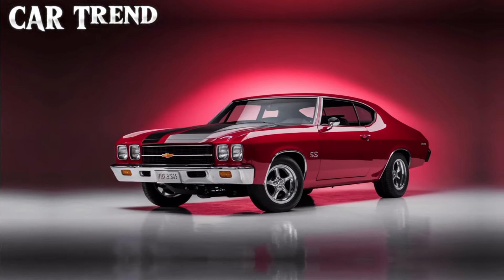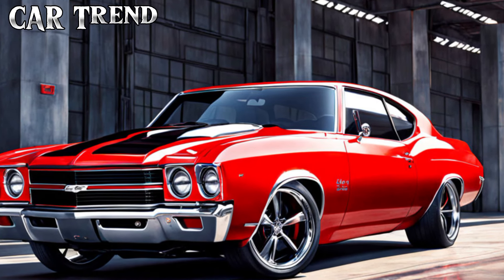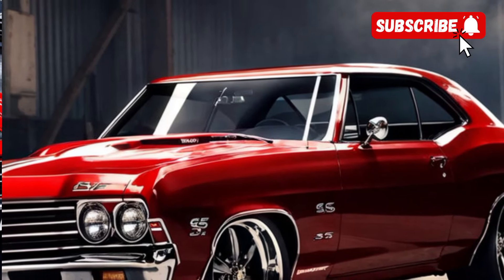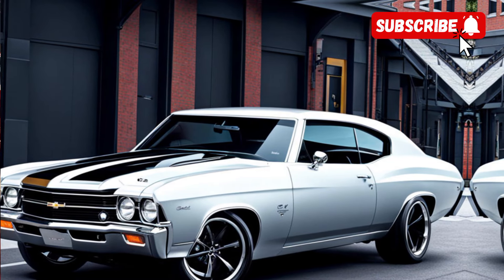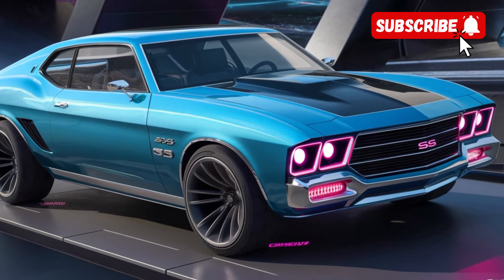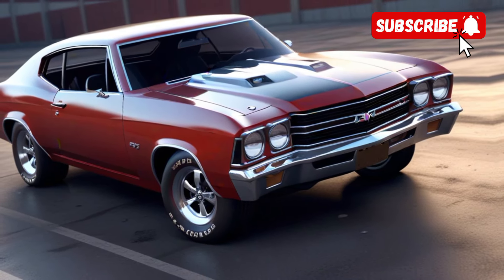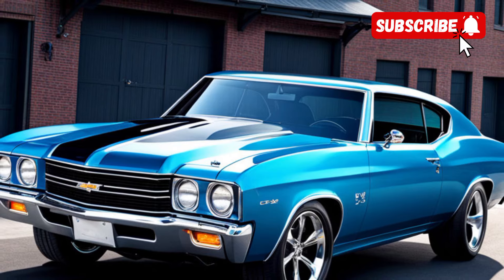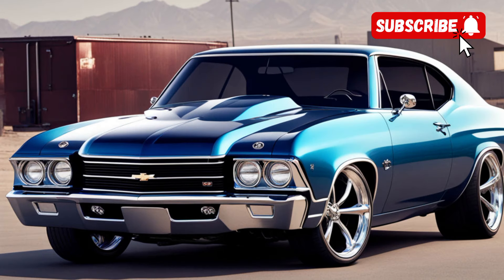First Look at the 2025 Chevy Chevelle SS: A Stylish Reinvention!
Discover the fresh new look of the 2025 Chevy Chevelle SS in our exclusive first-look video! Witness how Chevy has seamlessly combined the legendary heritage of the Chevelle with a modern design that turns heads. We delve into its sleek, contemporary lines, innovative features, and powerful performance that bring the Chevelle into the future. Join us for an up-close exploration of this stunning reinvention of a classic icon and find out why the new Chevelle SS is a standout in today's automotive world!